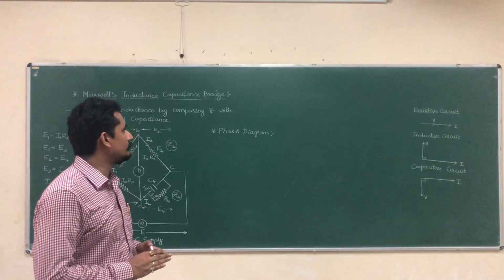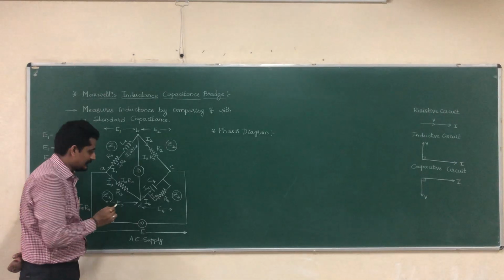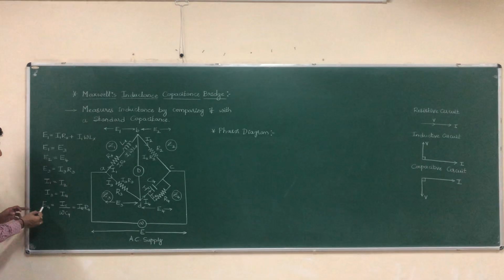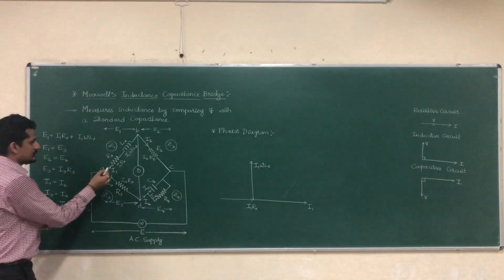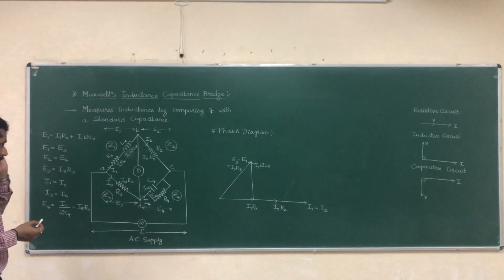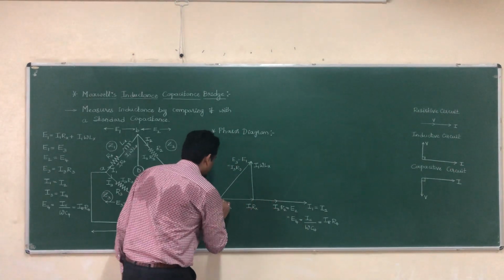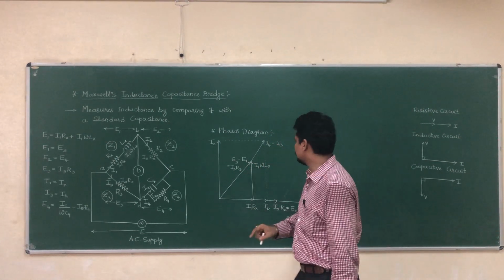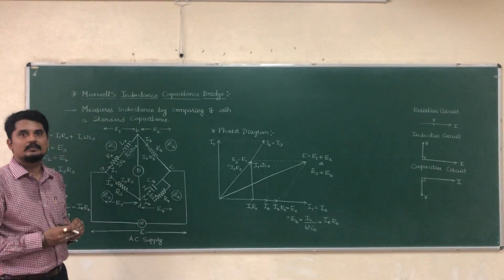Maxwell's Inductance Capacitance Bridge Part-2